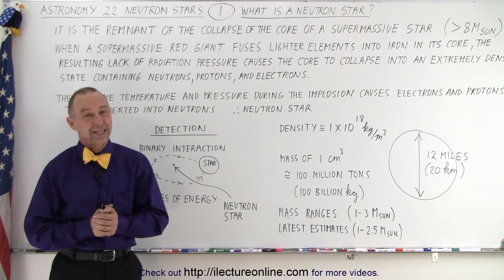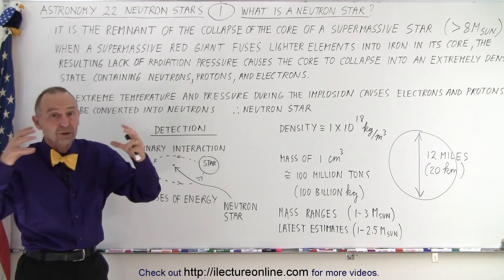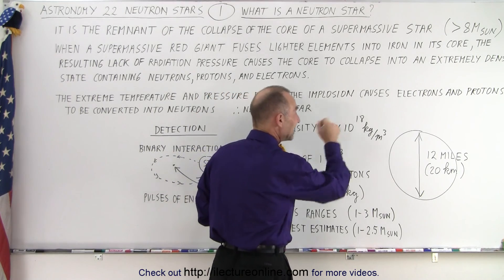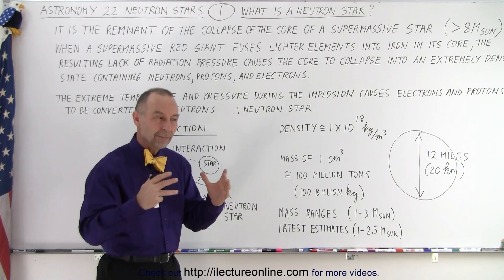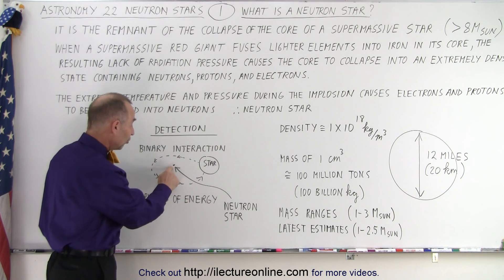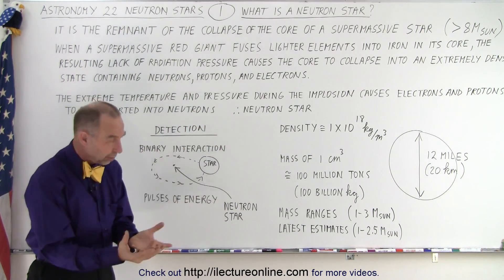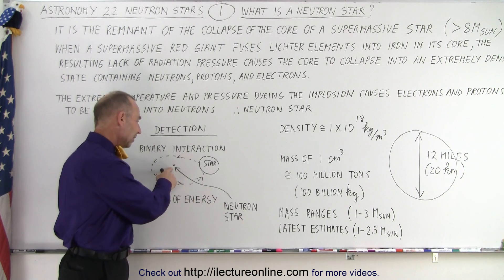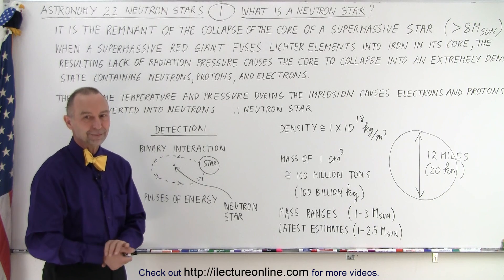Astronomy - Ch. 22: Neutron Star (1 of 17) What is a Neutron Star?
We will learn a neutron star is the remnant of the collapse of he core of a super massive star (greater than 8 times the of our Sun). When a super massive red giant fuses lighter elements into iron in its core, the resulting lack of radiation pressure causes the core to collapse into an extremely dense state containing neutrons, protons, and electrons. The extreme temperature and pressure during the implosion causes electrons and protons to be converted into neutrons.